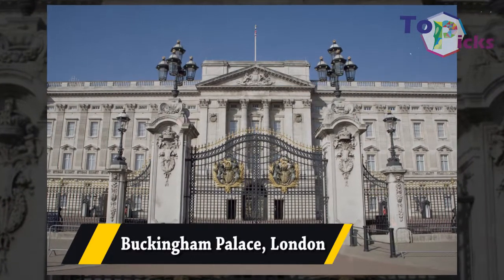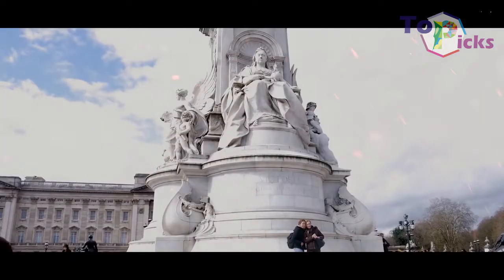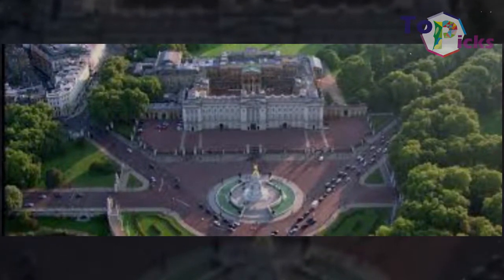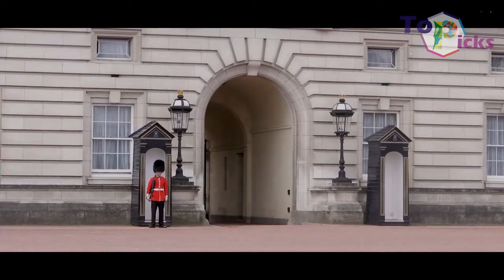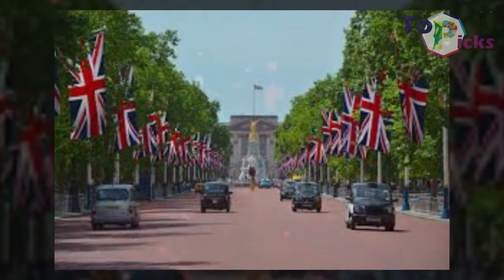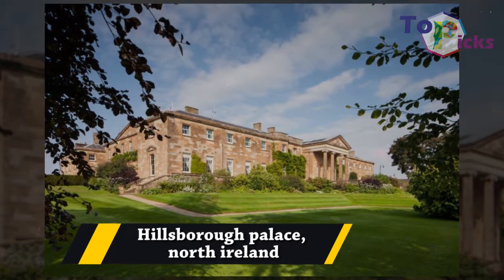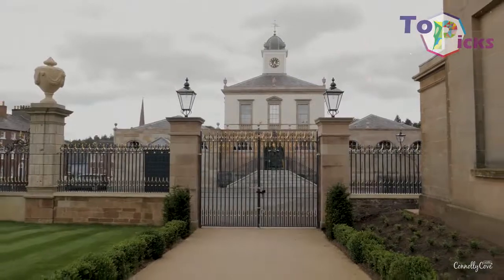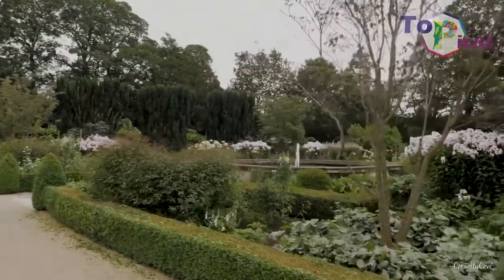6 Luxurious Palaces Owned By Queen Elizabeth II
6 Luxurious Palaces Owned By Queen Elizabeth II

queen elizabeth is known for having luxurious property. She not only owns buckingham palace but also some properties including some palaces which some of them become a royal residence. In this video we will talk about the 6 luxurious palaces owned by Queen Elizabeth II

1. Buckingham Palace, London
this official residence of queen elizabeth is located in Wesminster. This palace has 775 rooms including 19 country rooms, 52 royal and guest bedrooms, 188 staff bedrooms, 92 office and 72 bathroom.

2. Windsor palace, Berkshire
queen elizabeth firstly moved to this palace with her sister during world war II for safety reason. The queen now usually visit this palace on her weekend, and just like buckingham palace, this palace also become her official residence during her reign. This Windsor palace covered 13 hectares area and complete with 1000 rooms.

3. Holyroodhouse palace, Edinburgh
this Holyroodhouse palace in edinburg is also become the queen official residence during her visit to scotland, usually the queen will spend her summer first week on this palace. This palace was originally build as a monastery in 1128.

4. Balmoral palace, Aberdeen
this palace is a the private residence of queen elizabeth II, the queen usually spend her summer weekend on this palace. It can also considered as her most favorite palace.

5. Sandrigham house, Norfolk
this sandringham house is a personally owned by queen elizabeth II. this house is mostly used as a holiday place where the queen mostly spend her holiday with her family.

6. Hillsborough palace, north ireland
just like Holyroodhouse palace, the queen also live in this Hillsborough palace during her visit to north ireland. this palace was build on 1770s and is sorrounded by 100 hectares green parks area.